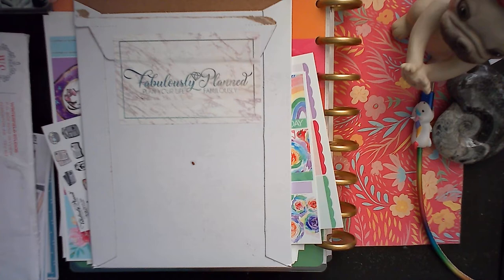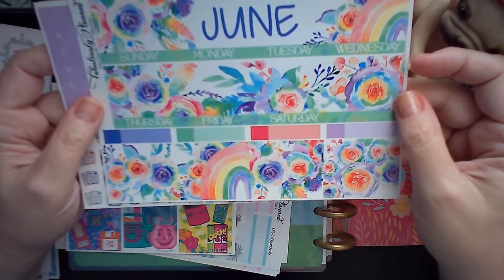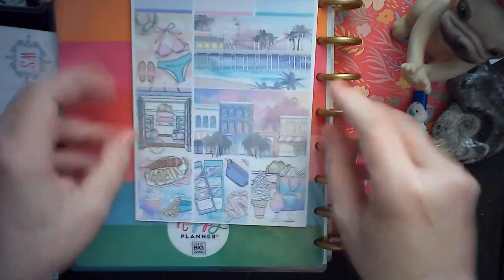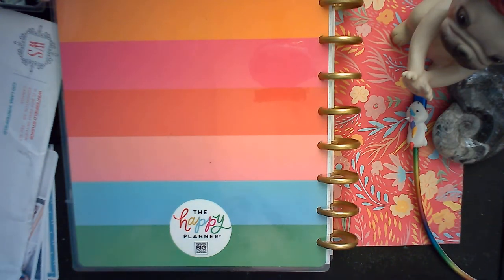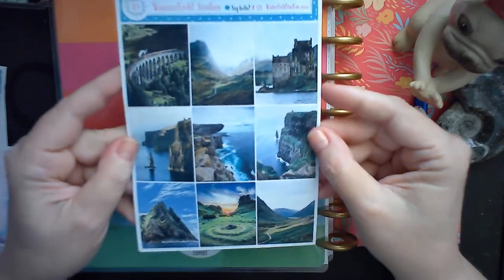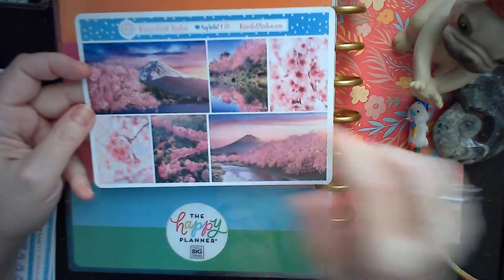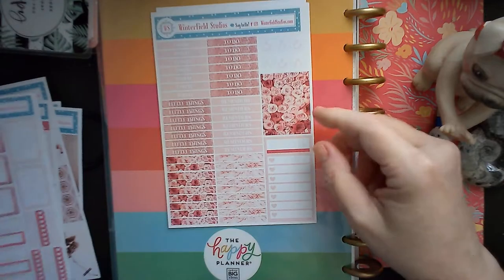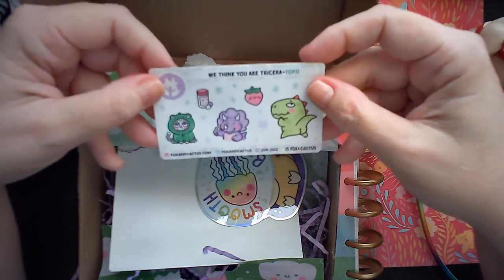ANOTHER PLANNER HAUL! SO MUCH PRETTY!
OMG Y'ALL!
I made really good choices during sale time this year!
Such gorgeousness from Fabulously Planned, Winterfield Studios, and Fox and Cactus.
Also...JELLYFISH!